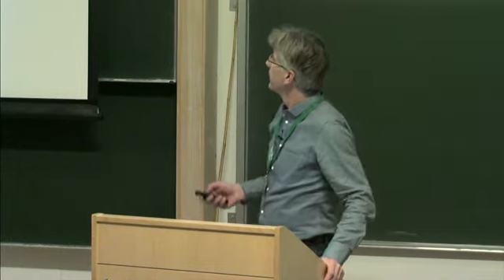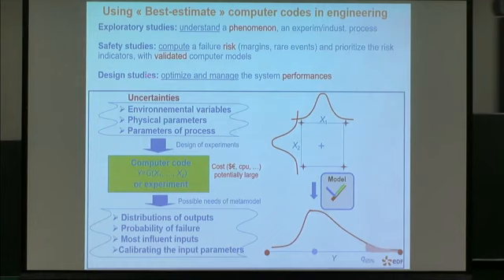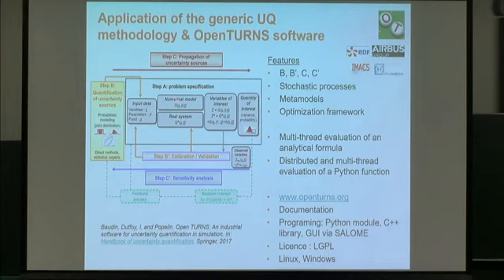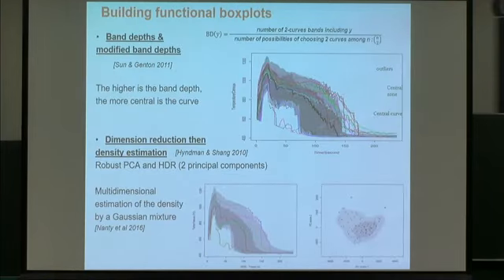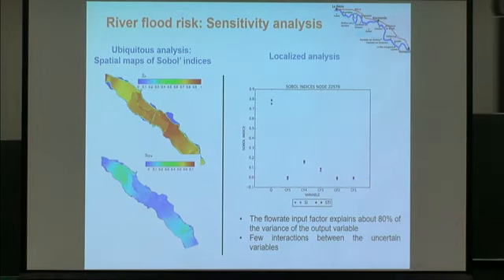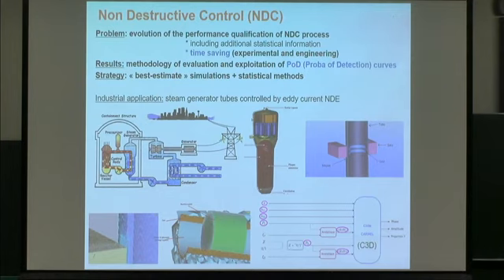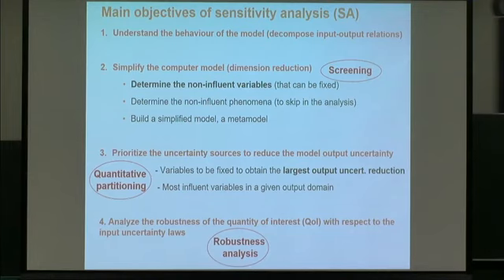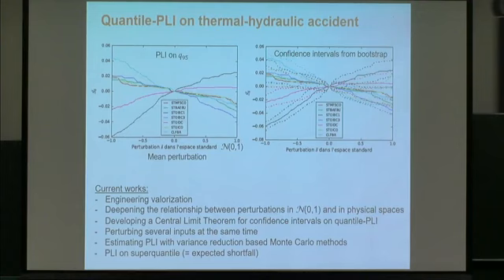UNQW01 | Dr. Bertrand Iooss | Uncertainty quantification of numerical experiments: Several issues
UNQW01 | Dr. Bertrand Iooss | Uncertainty quantification of numerical experiments: Several issues in industrial applications

Speaker: Dr Bertrand Iooss (Electricté de France)
Date: 8th Jan 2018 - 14:00 to 15:00
Title: Uncertainty quantification of numerical experiments: Several issues in industrial applications
Event: (UNQW01) Key UQ methodologies and motivating applications
Abstract: In this talk, I will present some recent works of EDF R&amp;D about the uncertainty management of cpu-expensive computer codes (also called numerical models). I will focus on the following topics: visualization tools in uncertainty and sensitivity analysis, functional risk curve estimation via a metamodel-based methodology, sensitivity analysis with dependent inputs using Shapley effects and robustness analysis of quantile estimation by the way of a recent technique based on perturbation of inputs' probability distributions.